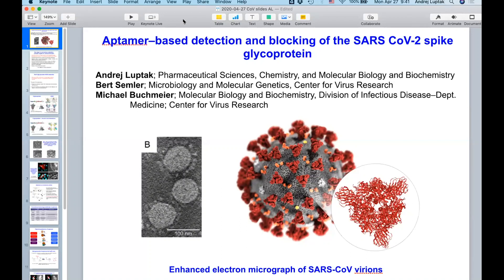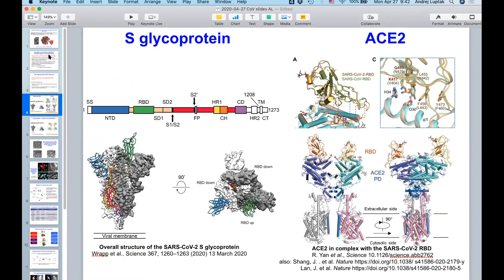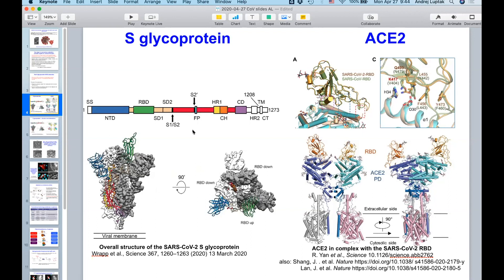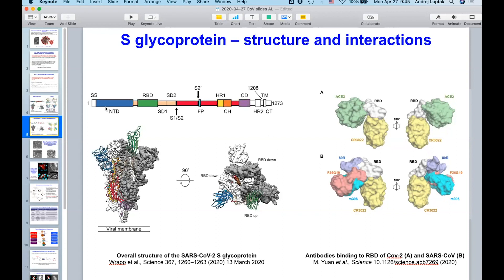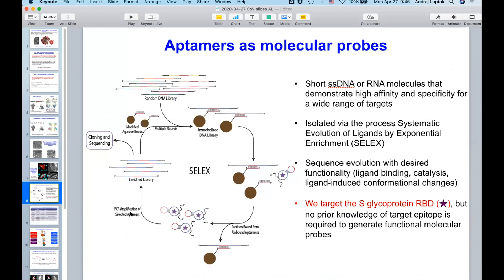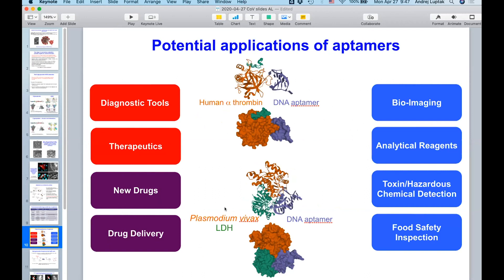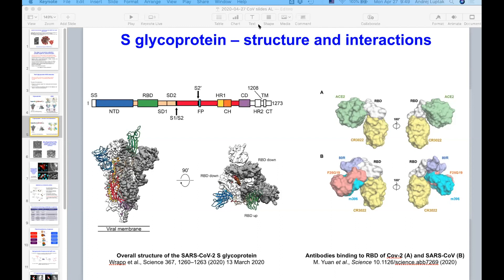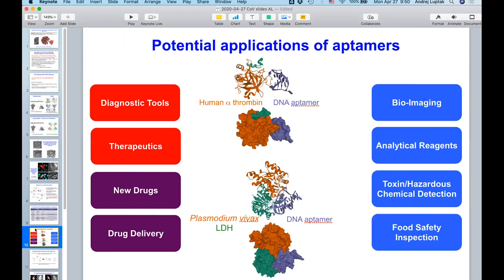Aptamer-Based Detection and Blocking of the SARS CoV-2 Spike Glycoprotein | Andrej Luptak, PhD | UCI